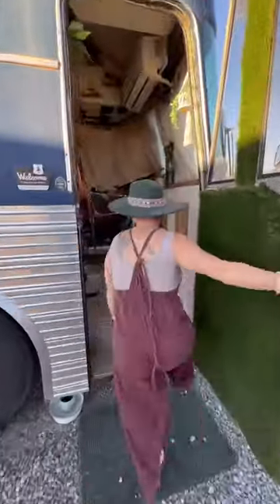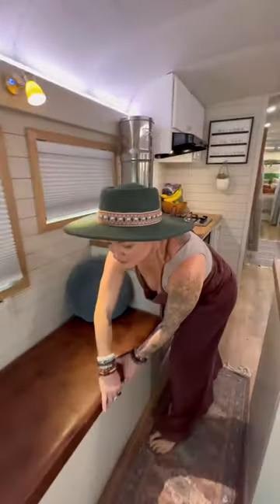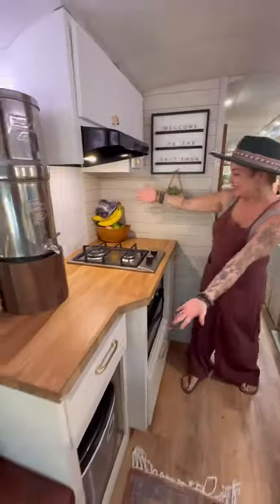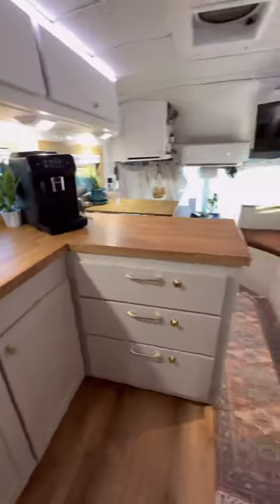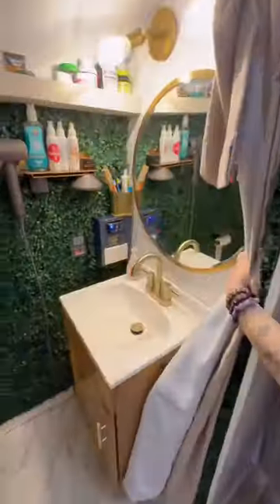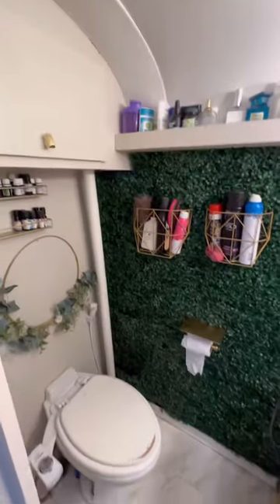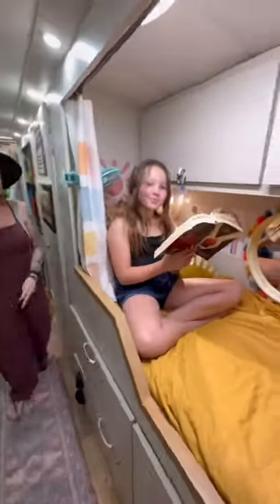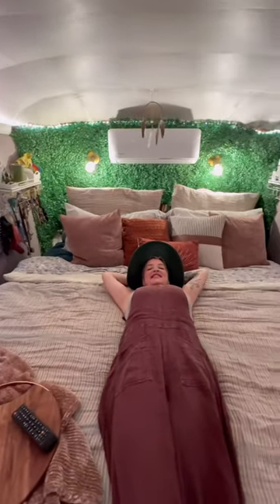Family of 5 lives in an old Greyhound BUS!